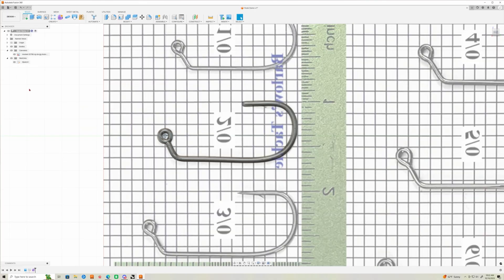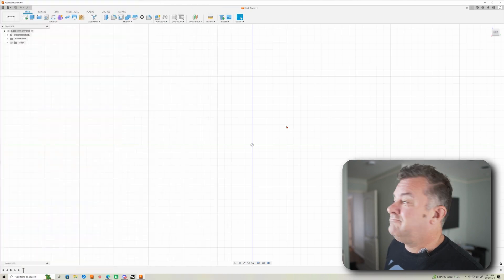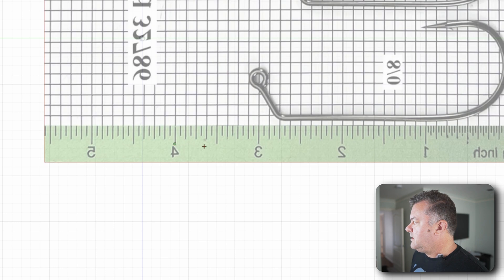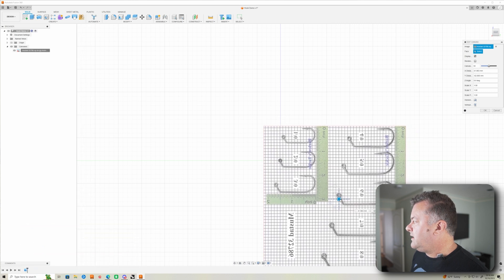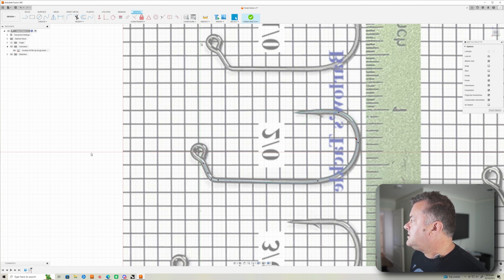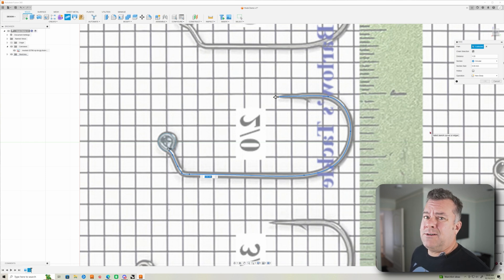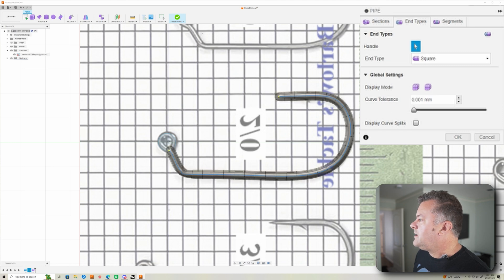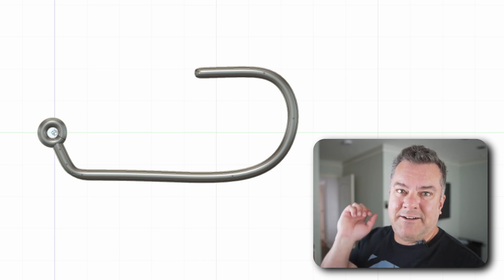How To Model Fishing Hooks In Fusion 360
Saturn 3 Ultra
Mercury XS Wash and Cure

Sculpt is the the only resin I recommend for injection molds
I use Overture PLA, PETG and TPU for all my FDM prints

Chapter Markers:
0:00 - Intro
0:29 - The Right Reference Image
1:41 - The Magic
3:04 - Sketching the Hook
4:47 - The 3D form